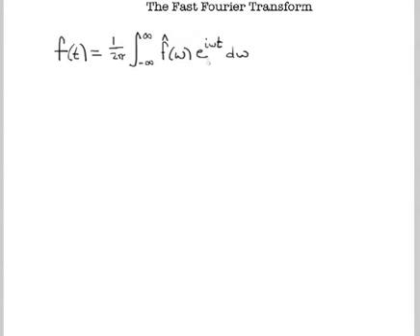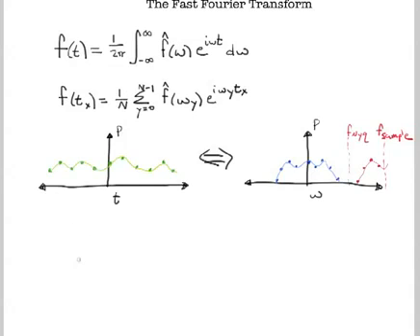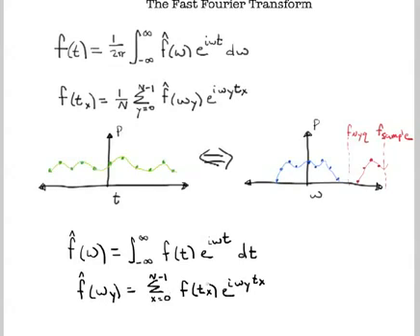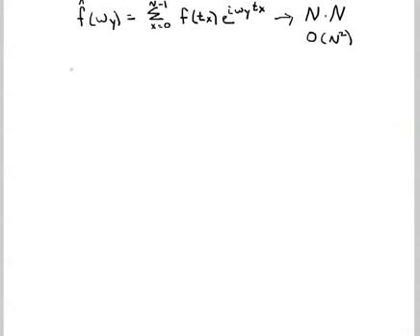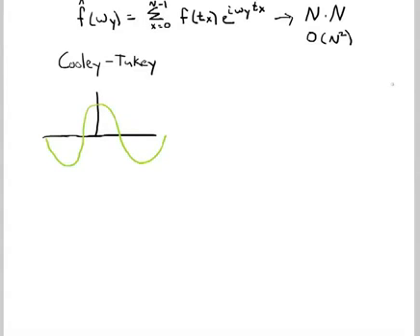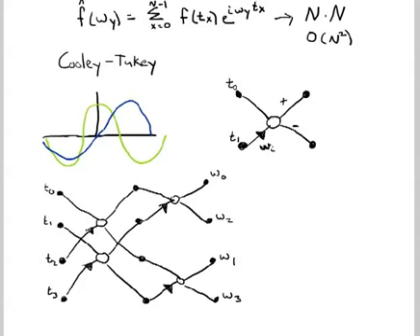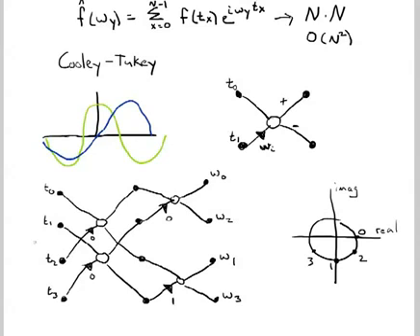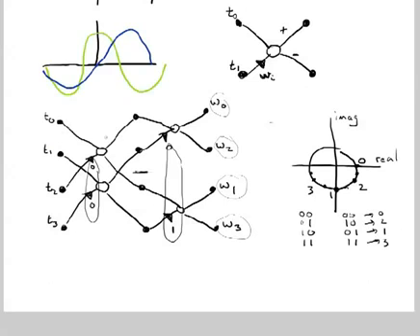Introduction to a Fast Fourier Transform Algorithm